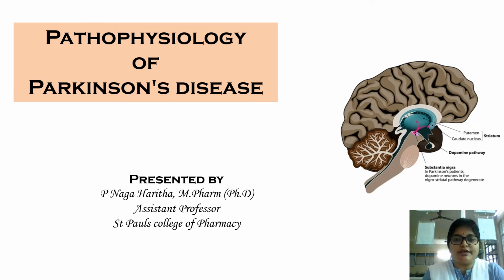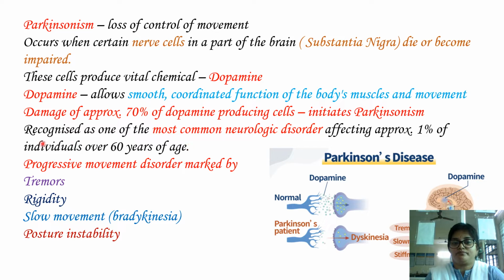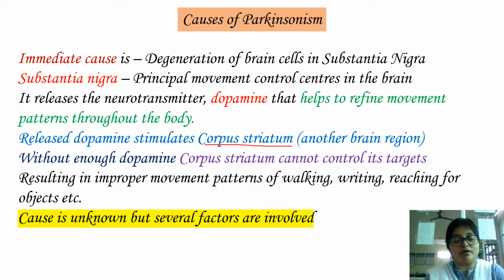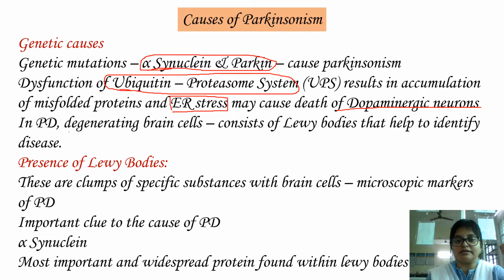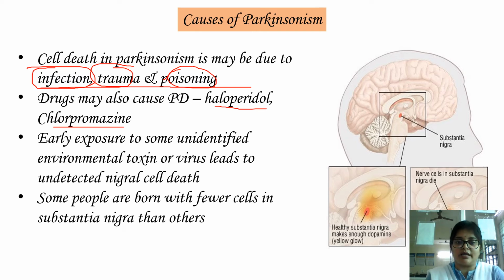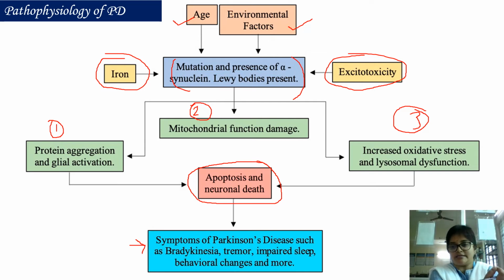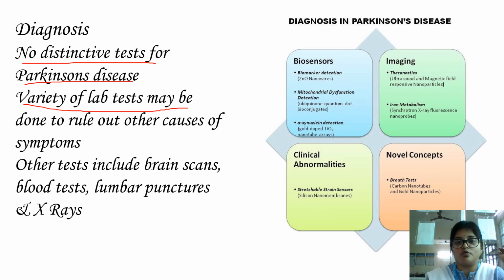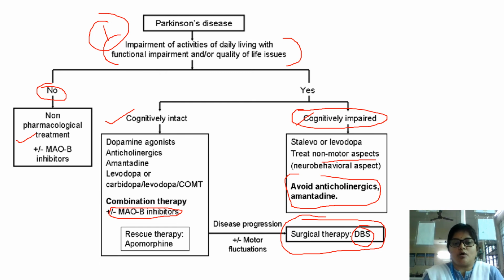PARKINSONS DISEASE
This vedio will be useful for the students of B.Pharmacy 2nd Sem
It is a part of the Pathophysiology Unit 3.